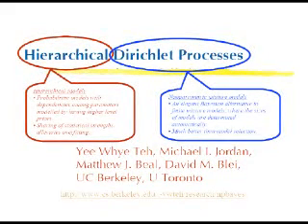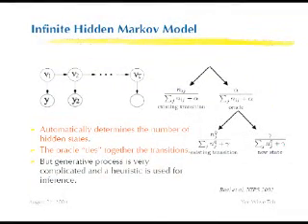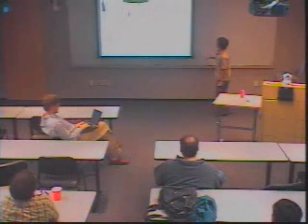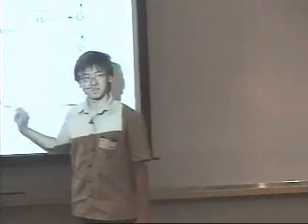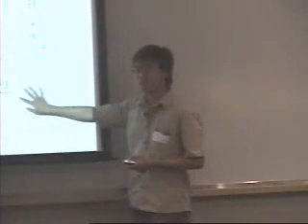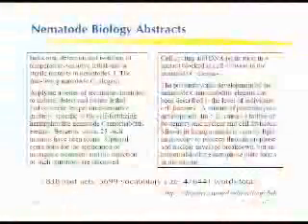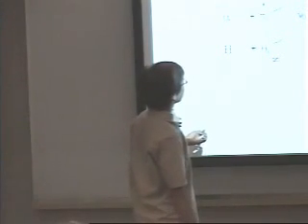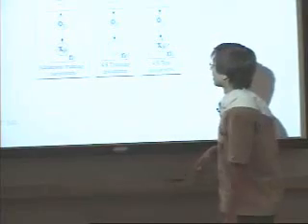Hierarchical Dirichlet Processes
We propose the hierarchical Dirichlet process (HDP), a hierarchical, nonparametric, Bayesian model for clustering problems involving multiple groups of data.  Such grouped clustering problems occur often in practice, e.g. in the problem of topic discovery in document corpora (Hoffman 1999, Blei et al 2003).  Each group of data is modeled with a mixture, with the number of components being open-ended and inferred automatically by the model.  Further, components can be shared across groups, allowing dependencies across groups to be modeled effectively as well as conferring generalization to new groups.  HDPs are a principled solution to the grouped clustering problem, allowing a variety of different representations, and allowing for many possibilities for generalization. We report experimental results on three text corpora showing the effective and superior performance of the HDP over previous models.    Technical Report: Hierarchical Dirichlet processes. Teh, Jordan, Beal and Blei (2004).  UC Berkeley Department of Statistics, TR 653.